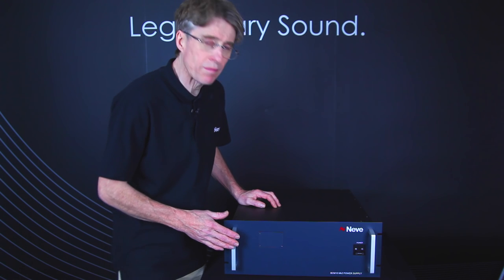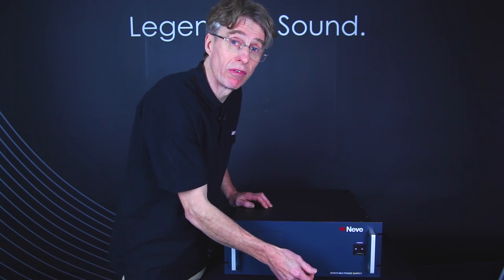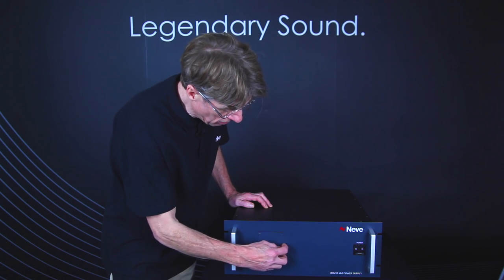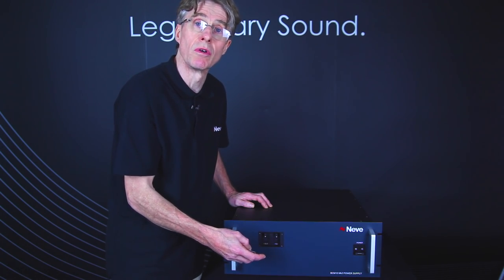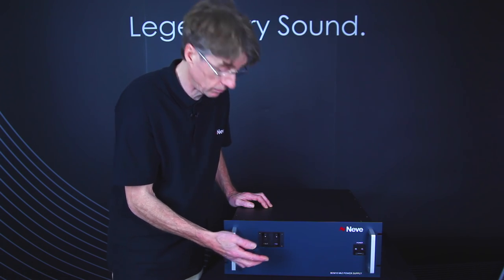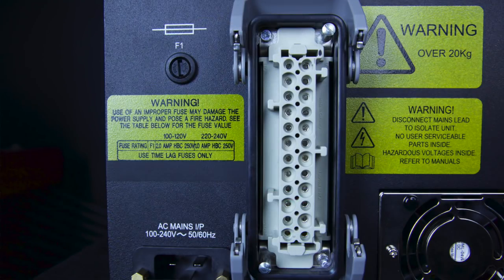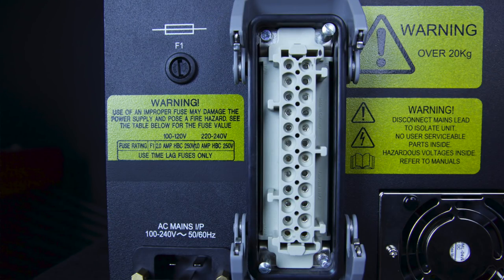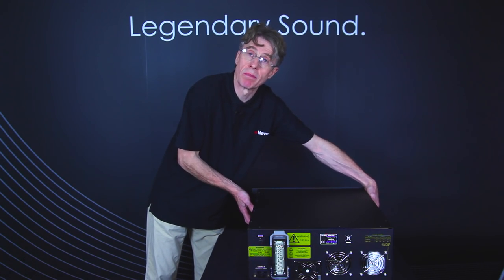Neve BCM10/2 Mk2 console - Power Supply Unit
Information about the Neve BCM10/2 Mk2 console Power Supply Unit